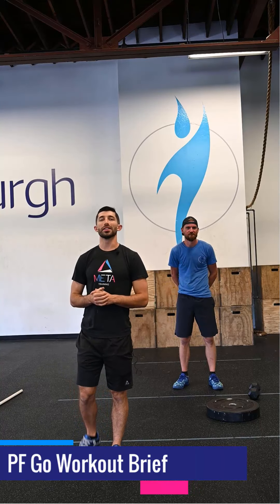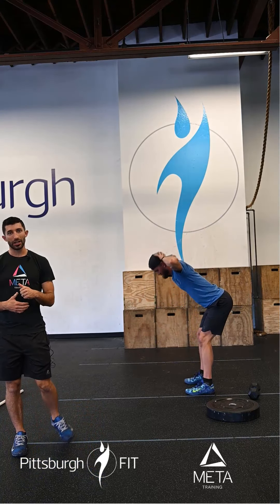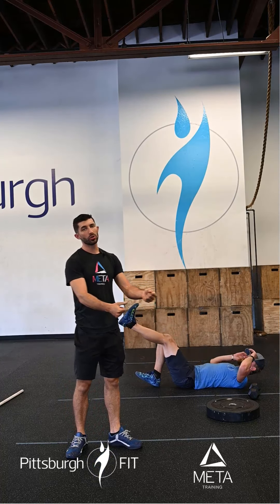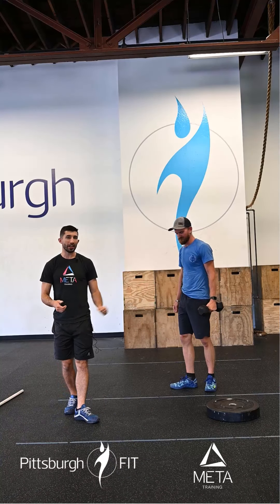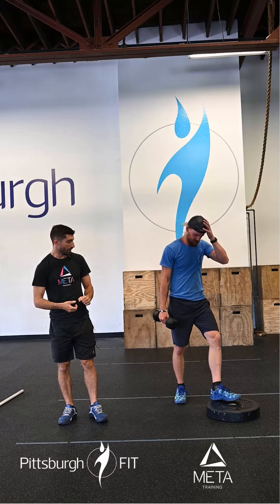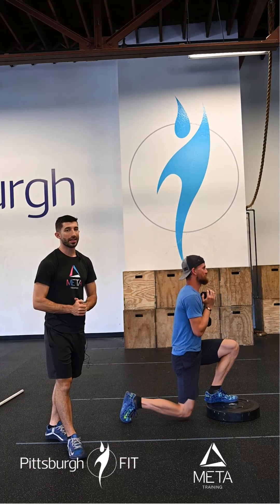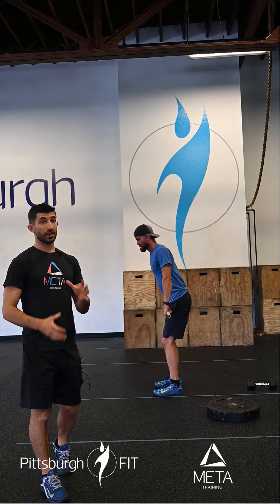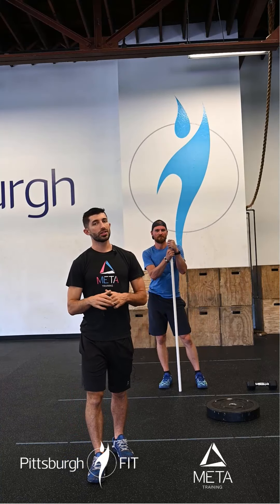PF Go Workout 65 4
“Well done is better than well said.” – Ben Franklin

WARMUP

600m Run

2 Rounds

10 Prisoner Goodmornings

10 Single Leg Glute Bridges

10 Ring Rows

STRENGTH

8/8 SA DB RDL

12 Alt. DB Goblet Front Foot Elevated Reverse Lunge

*Keep weight Moderate.

WORKOUT

5 ROUNDS FOR TIME

12 Deadlift (95/135)|(65/95)

15 Pull-Ups

200m Run

PittsburghFIT.com/Go